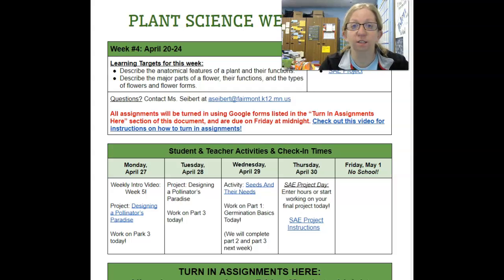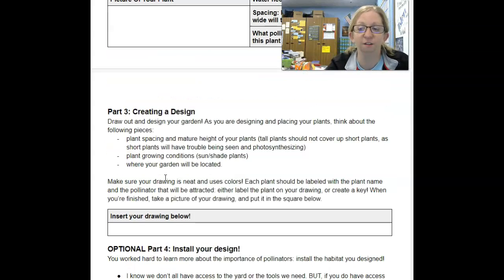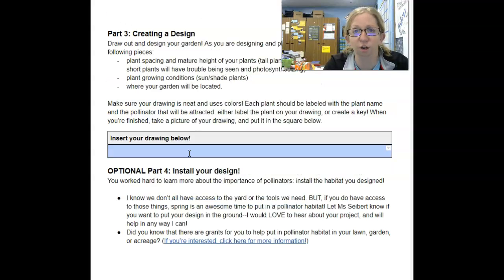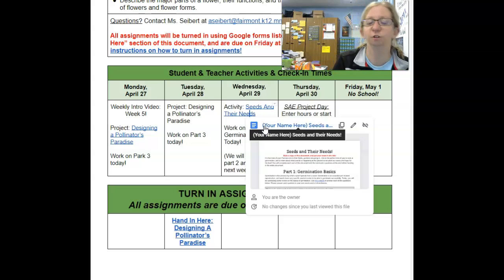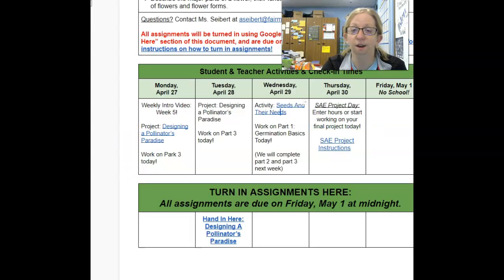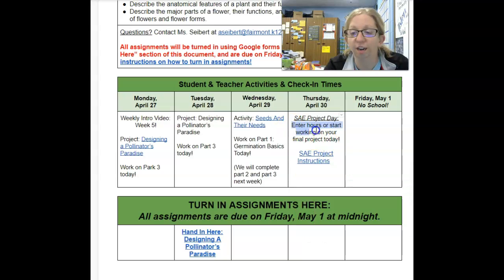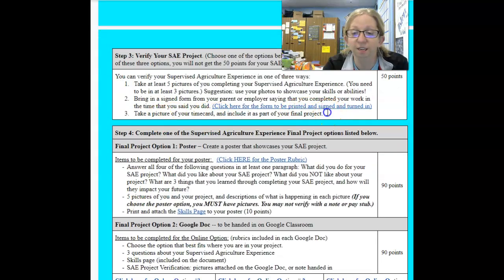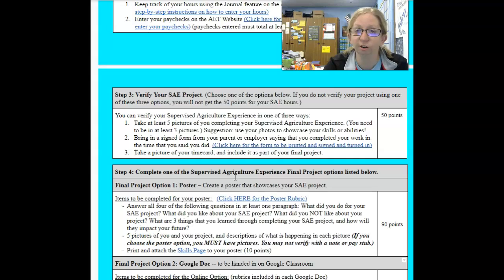Plant Science: Week 5 Intro